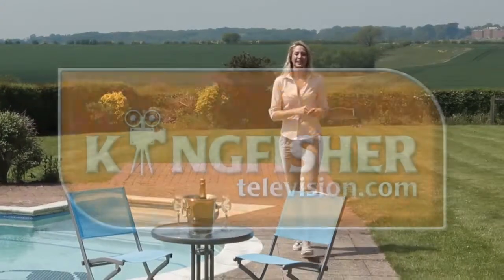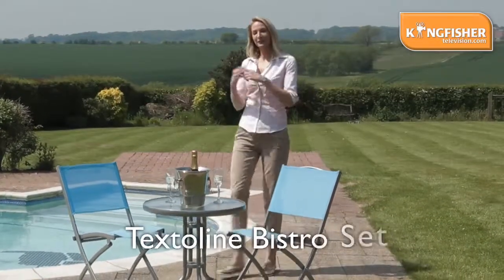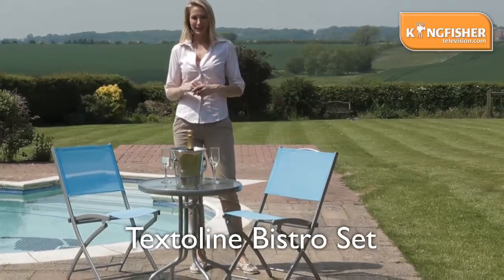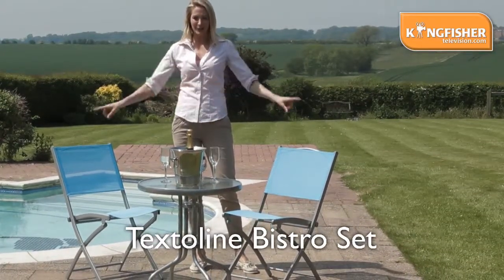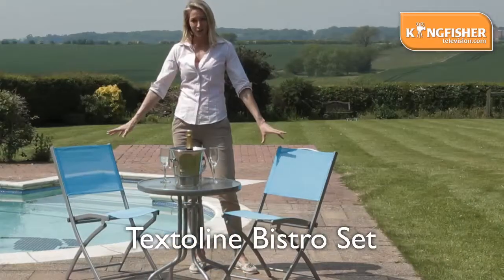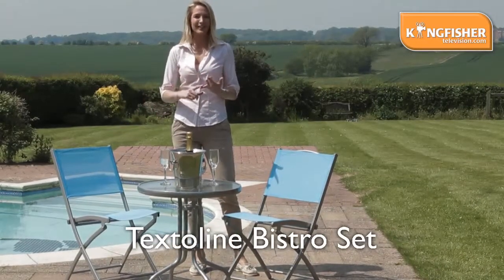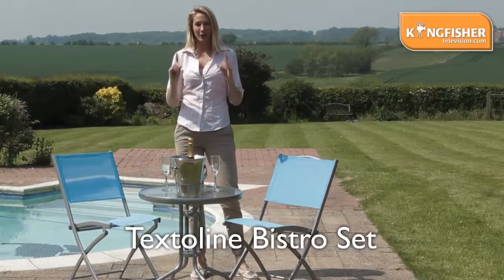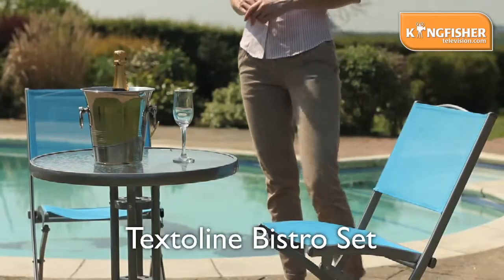Kingfisher Textoline Bistro Set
Product Code:FSBT